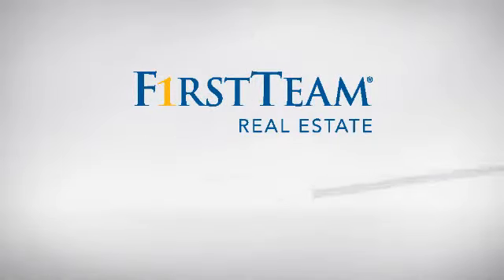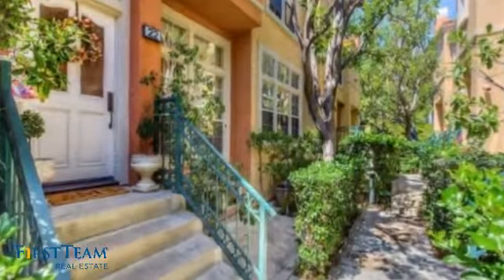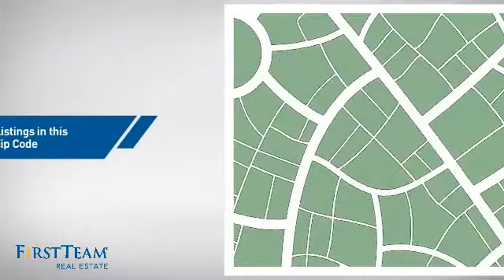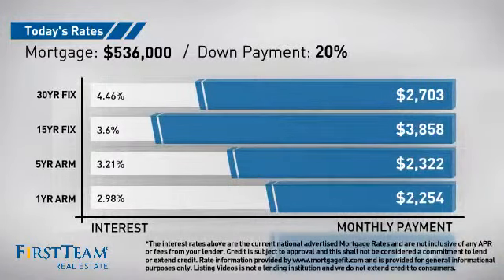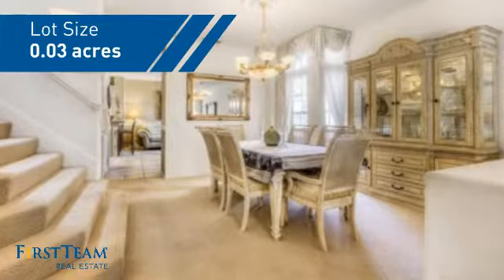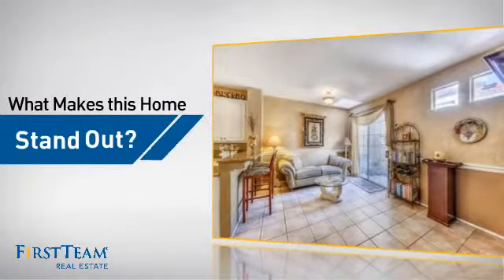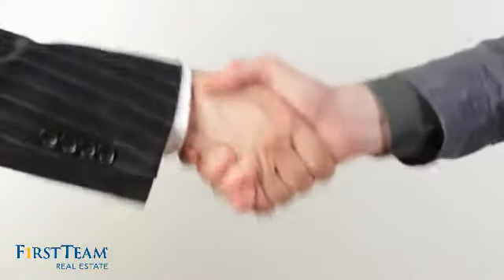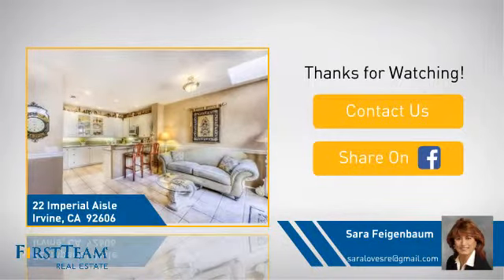22 Imperial Aisle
Resort style elegance shows like a model home. 3 bedrooms upstairs & 4th bedroom downstairs. The 4th bedroom is currently used as a huge game room / den.Spacious, light & bright. High ceilings, custom window coverings. Very quiet location. Large open kitchen with Granite countertops. Formal dining room and living room with marble fireplace. Travertine flooring in kitchen & bathrooms. Master suite has vaulted ceilings and upgraded master bathroom with separate Granite shower, tub, dual mirrored vanity sinks. Recessed lighting & custom spiral staircase. Walk to nearby pool & spa, parks and playgrounds in Westpark. The Corte Bella gated community is enhanced by lush landscaping and Italian statues.